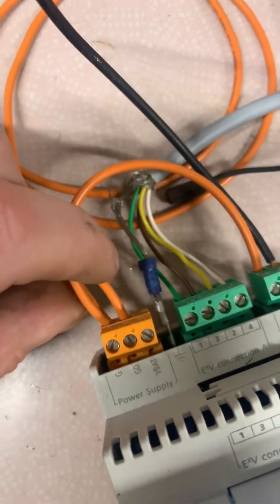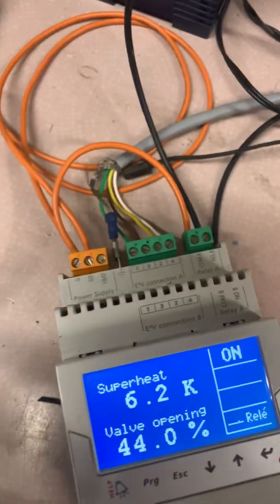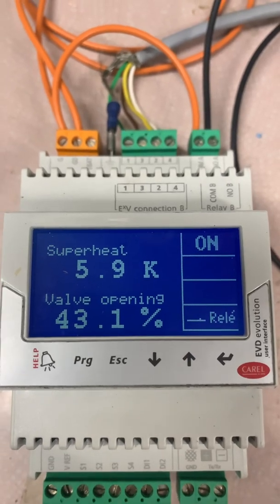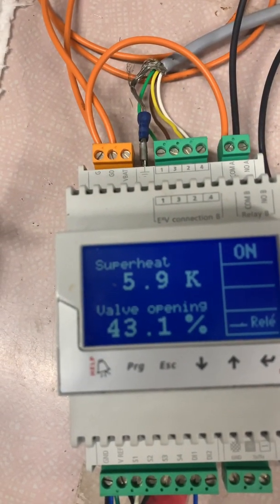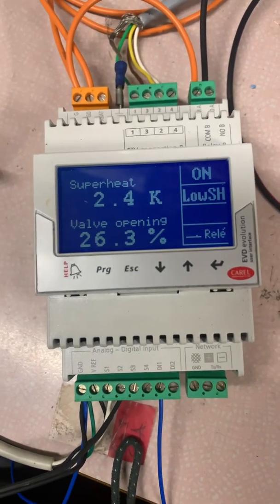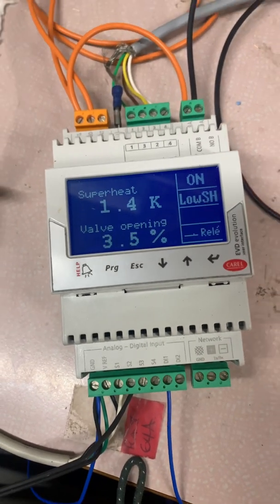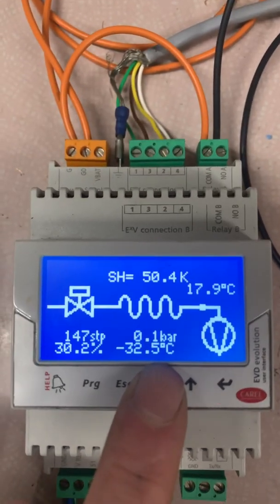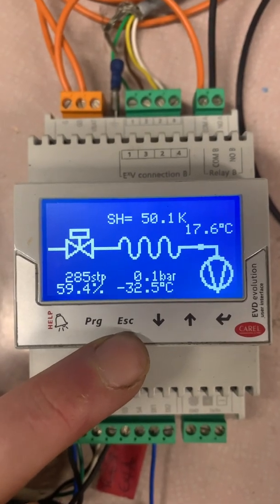Carel EVD Evolution Controller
How to wire a Carel E2V EXV Electronic Expansion Valve to a Carel EVD Evolution Controller.